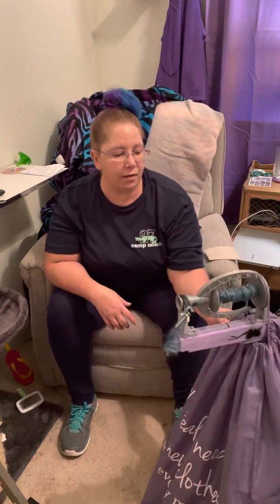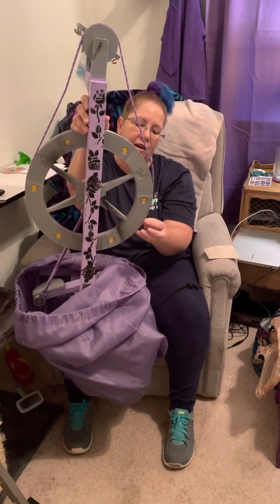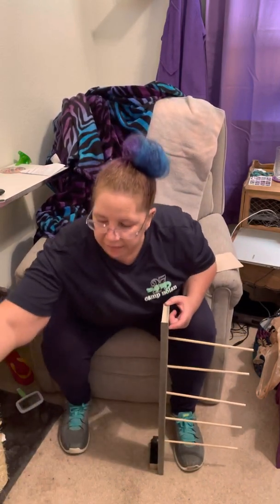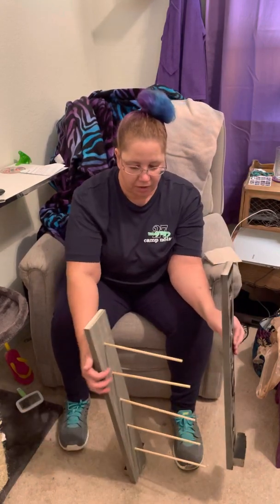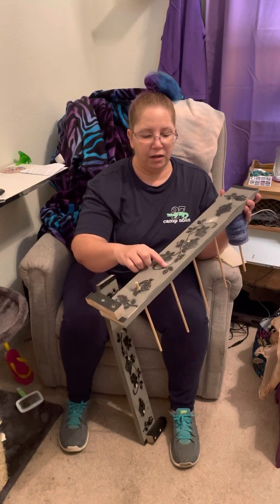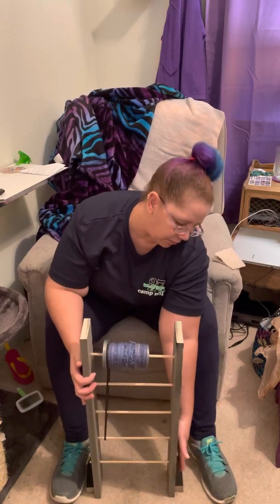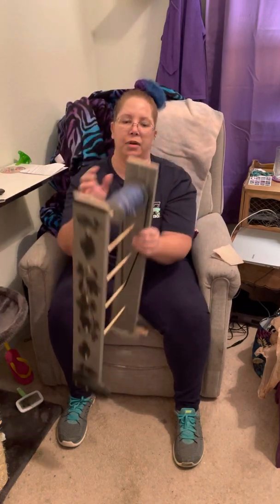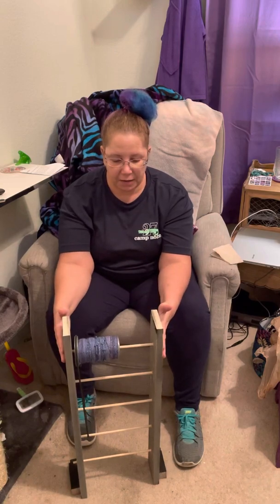Making A Lazy Kate Part 2￼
I was overthinking this project in the first video. I made this Simpler than you would think￼￼! And of course the tip of the day!￼